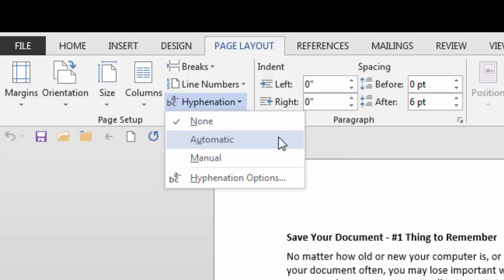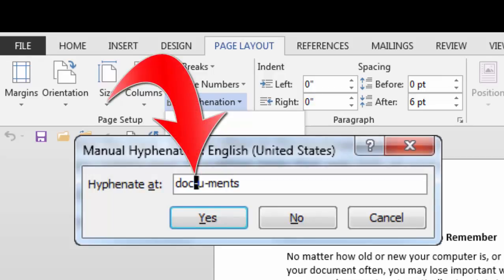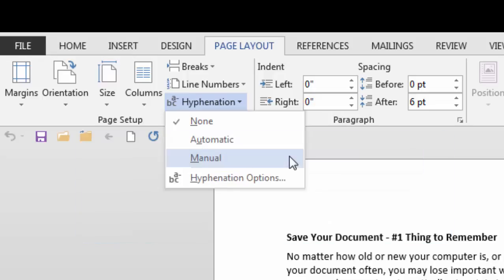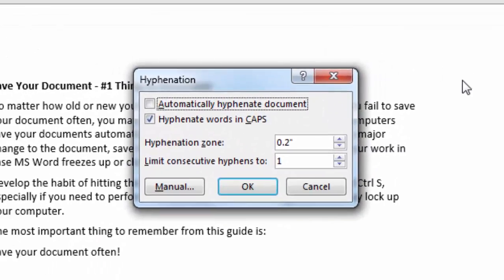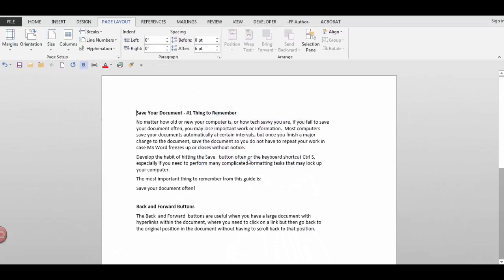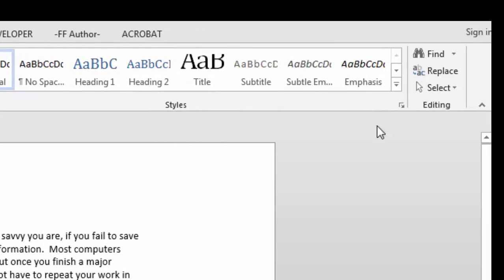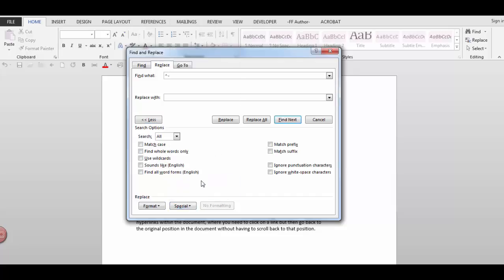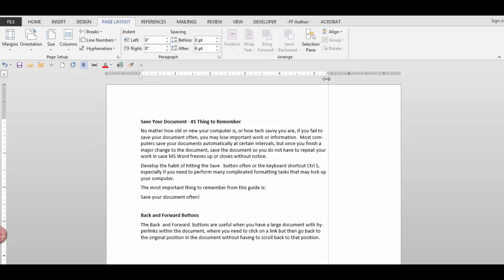Hyphenation- Add Automatic Hyphenation To Your Documents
Learn how to add and delete hyphenation in your documents. When you change the margins, if you have hyphenation enabled, the words will automatically hyphenate when needed.